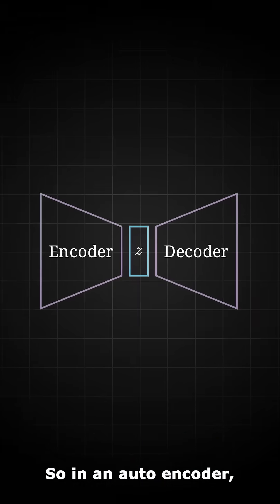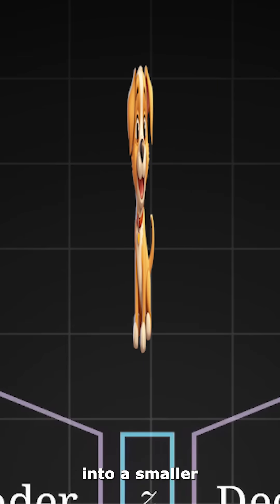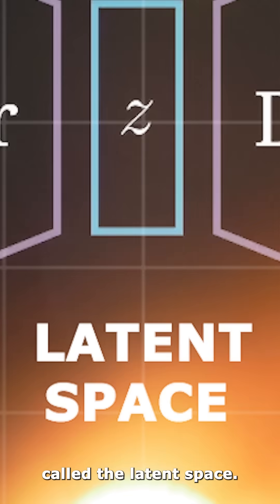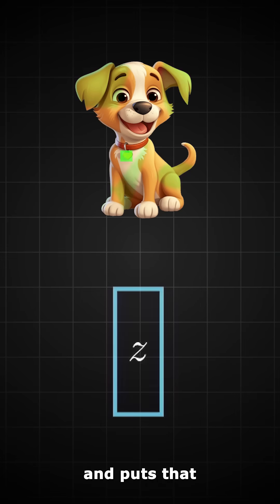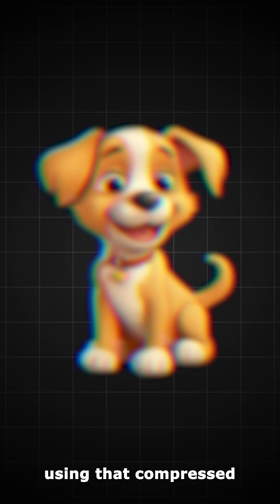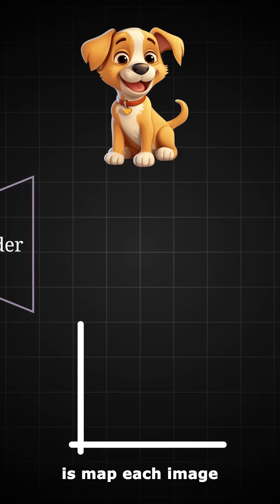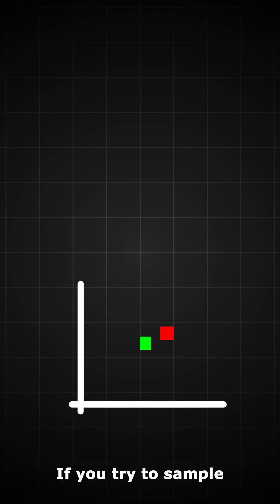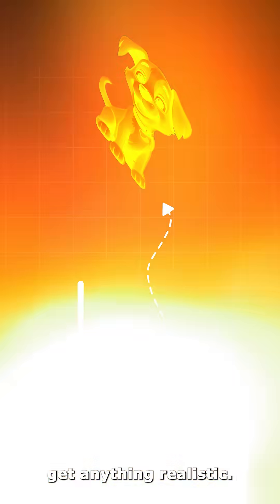Autoencoders in 60 Seconds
I’ve been learning how to draw… but let’s be honest — my sketches looked rough. 🫠 So I decided to see if AI could help me out. I used a Variational Autoencoder (VAE) — an AI model that learns to compress and reconstruct images — to clean up and improve my “art.” 🧠🎨 In this video, I break down how a VAE actually works, how it learns patterns from data, and how it transformed my messy sketch into something that actually looks good! If you’re into AI art, machine learning, or just love watching cool experiments with tech and creativity, this one’s for you. 🚀